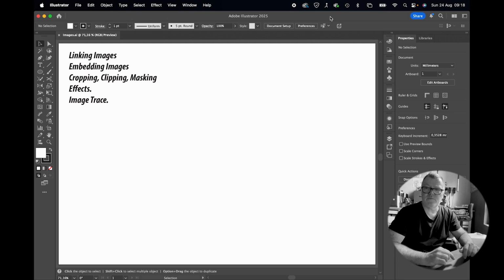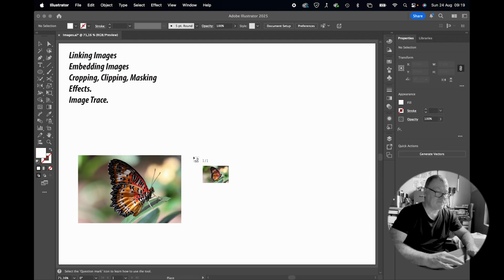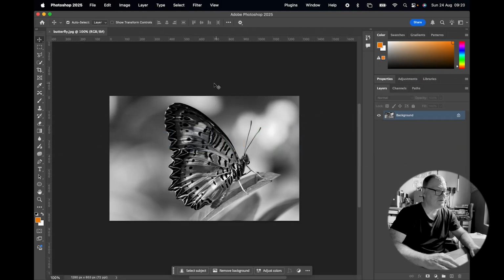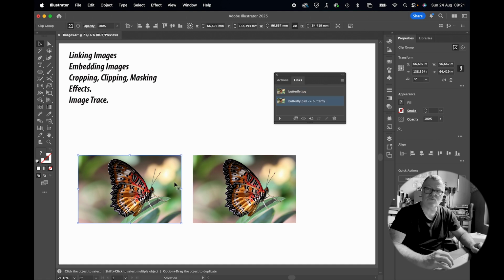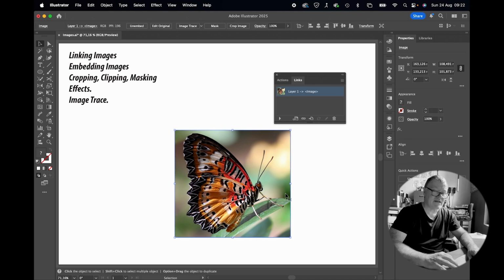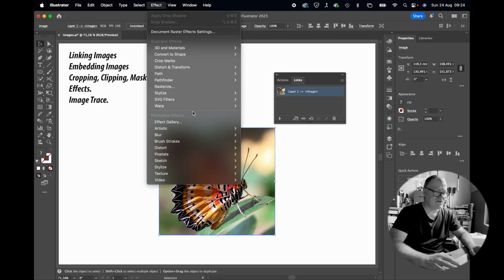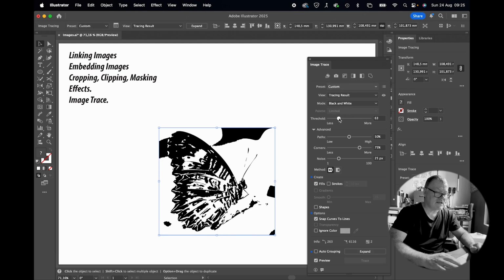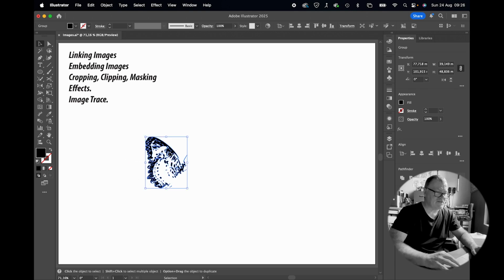Images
Tips for working with Images in Adobe Illustrator.

Practise files can be found here: